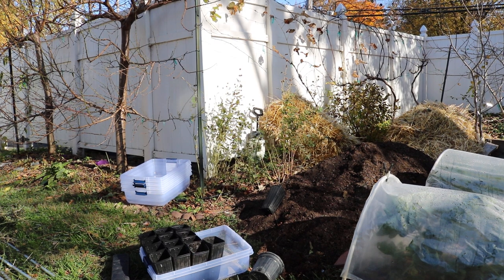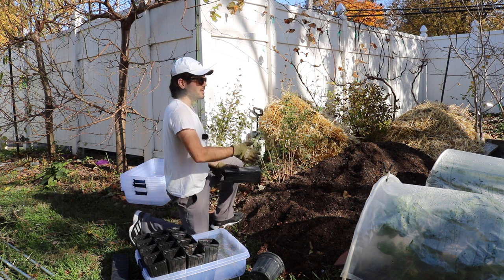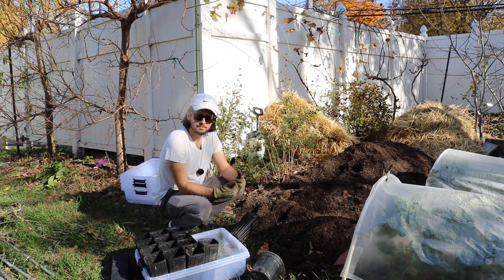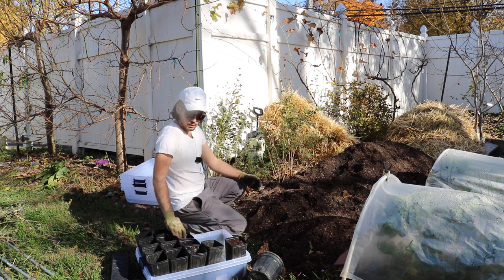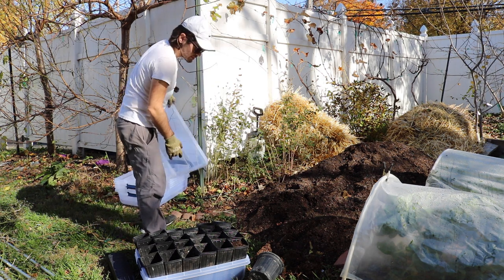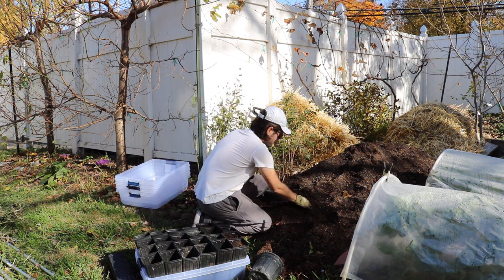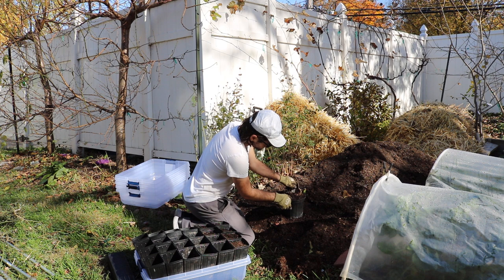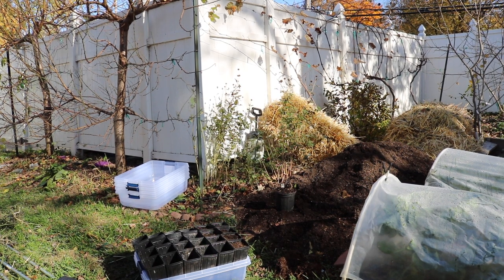Rooting Fig Trees Starts Now! Soil, Pots, Bins - Part 1